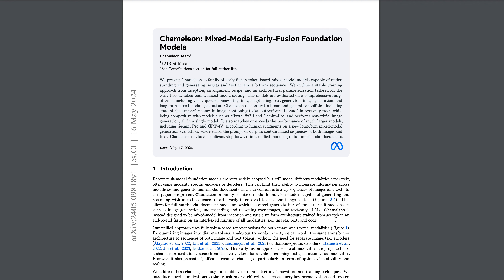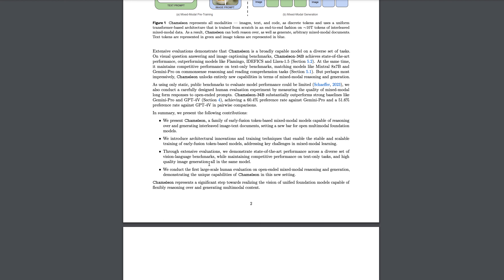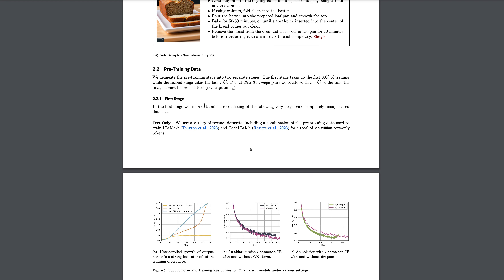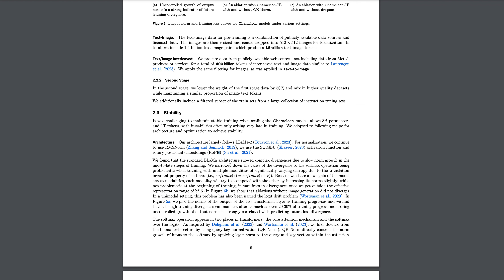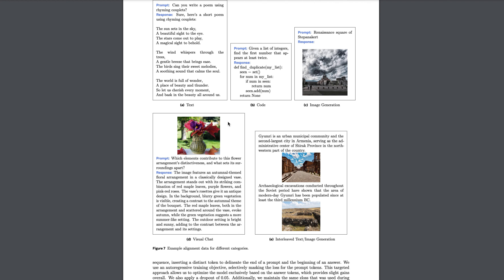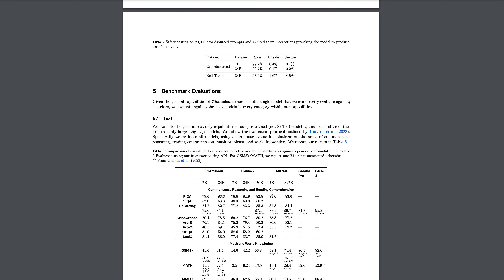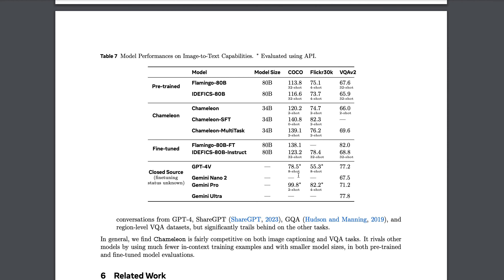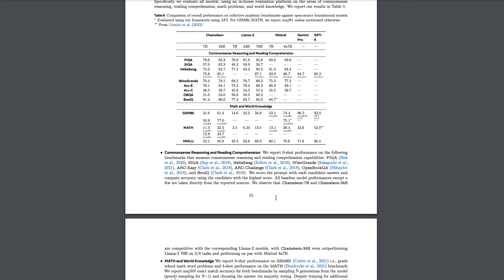But Meta's Chameleon is here !!!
In this video, we are going to talk about the chameleon model by Meta, it is a Multimodel, and shows promising results, achieving State of the art results !